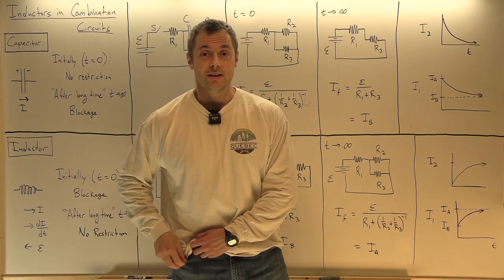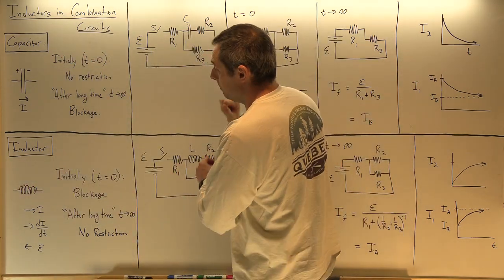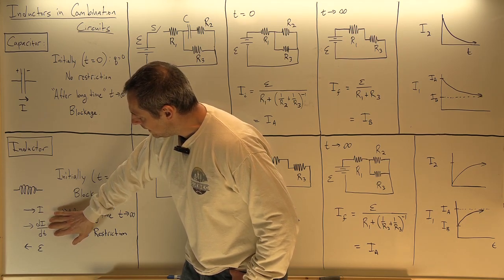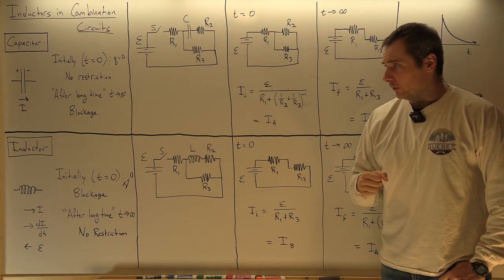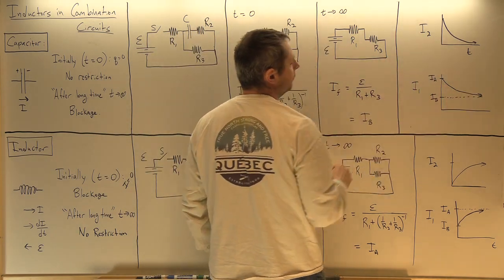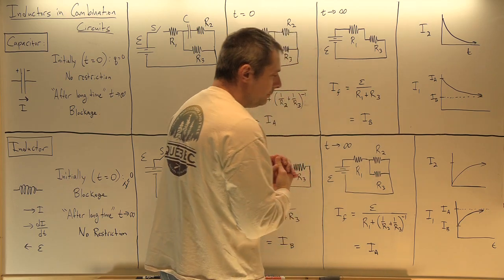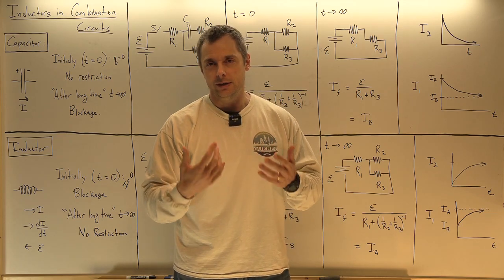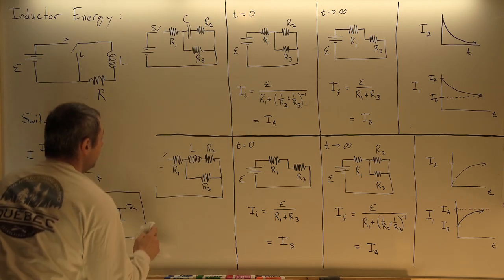Tupaj: E&M Electromagnetism Video 8, Combination Circuits with Inductors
In this video, you will learn how to analyze more complex circuits that include inductors, but only for the initial state of the circuit and the final state. You will also learn how to create graphs that qualitatively show how the circuit evolves from the initial to the final state.